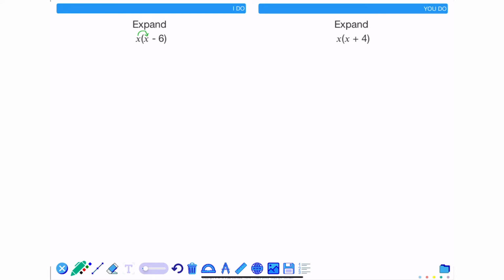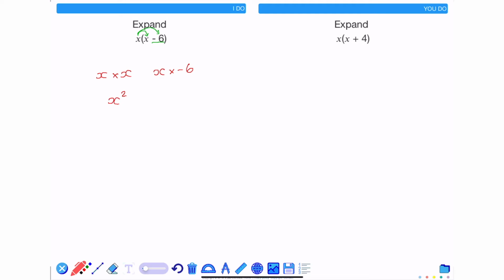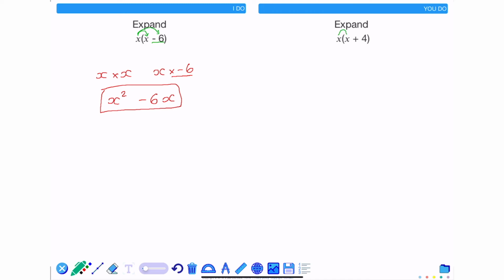Expand over a single bracket (3⭐️)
A quick tutorial on how to expand over a single bracket.